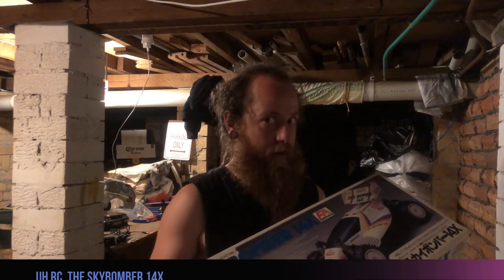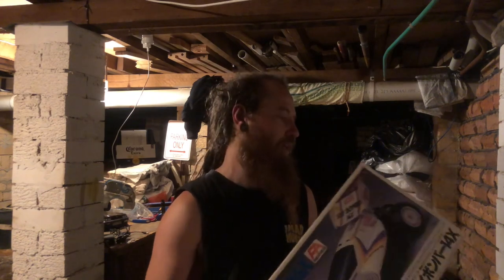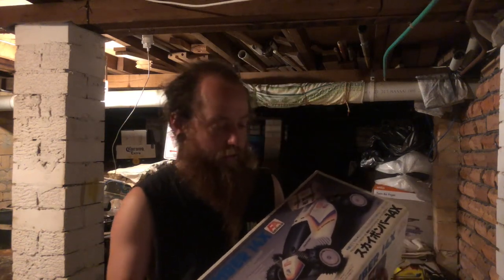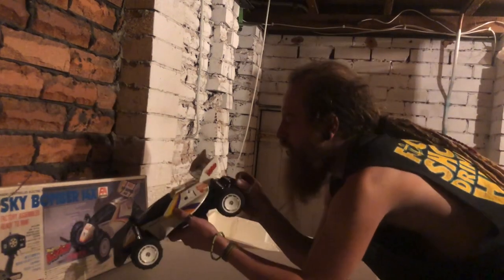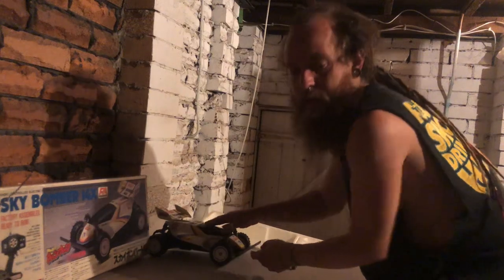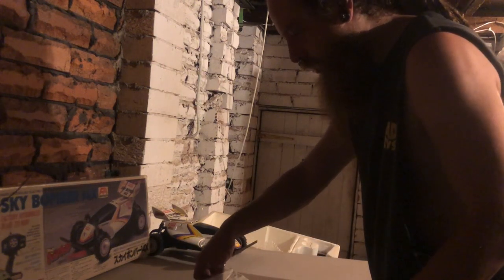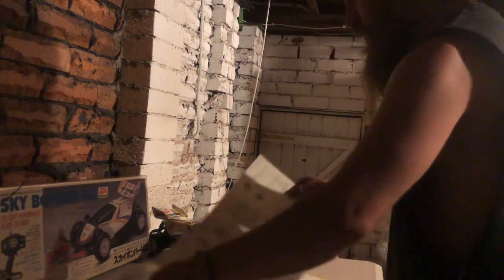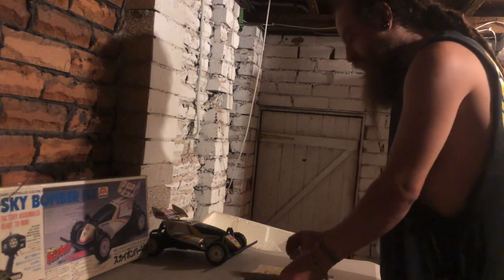Ep1. The Sky Bomber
Welcome to UH RC,

In this very first episode I will be going through a 1988 Kyosho Sky bomber, opening the package and talking about everything in it from the car itself to the extras I got with it straight out of Japan.